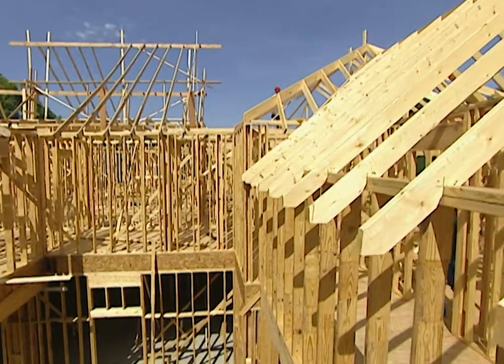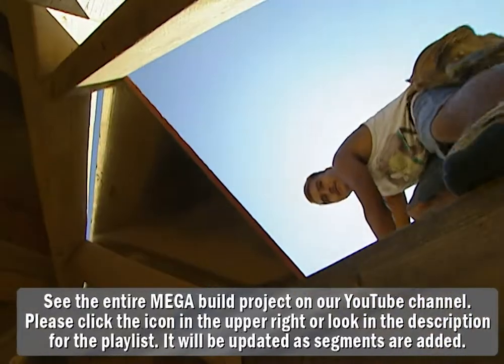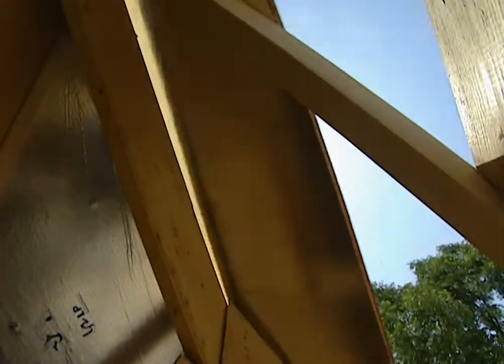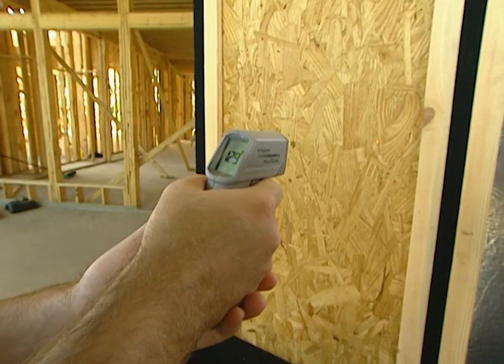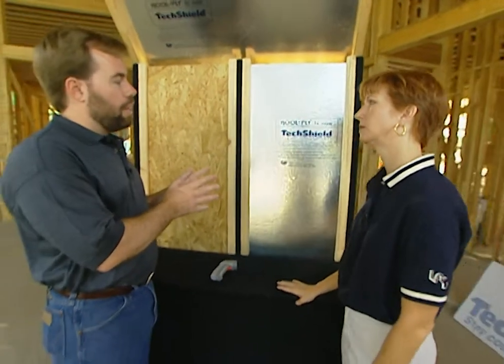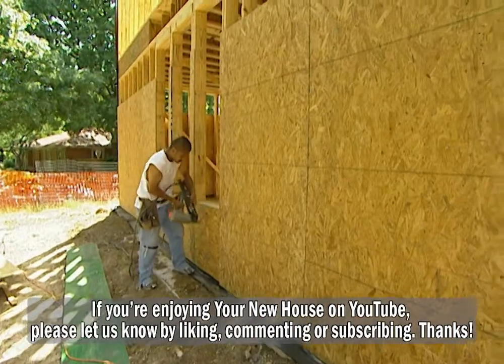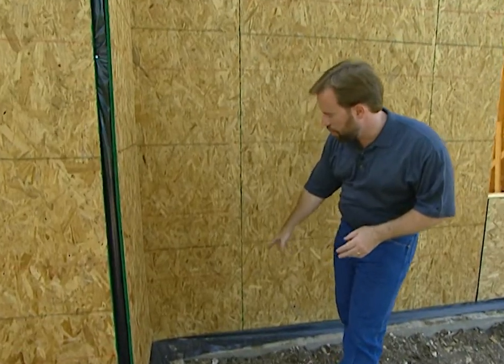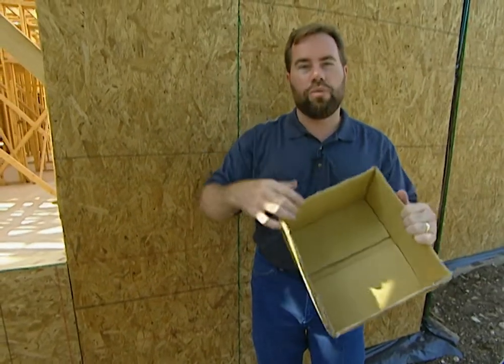Mega Build -16,000 sf - Part 5: Sheathing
We’ve finished framing the Project House, and now it’s time to put on the exterior sheathing.

TYPES OF SHEATHING
 The home’s exterior sheathing, or “cladding”, is the material that the builder attaches to the exterior of the stud wall and on the roof rafters before the exterior finish and roofing material is attached.

 Roof sheathing is also referred to as “decking” and builders almost always use 4 X 8 sheets of plywood or Oriented Strand Board (OSB) as decking material.

On the exterior, there are many sheathing options, using an interesting variety of materials. Examples of exterior sheathing products commonly used by builders in the U.S. are plywood, OSB, asphalt fiberboard, gypsum board, and rigid “foam board” (made from polystyrene, styrofoam or polyurethane). Plywood and OSB are the strongest and most durable, while the foam board products provide the greatest insulating value.

TechShield® RADIANT BARRIER ROOF SHEATHING
For the roof sheathing in the Project House, we’re using TechShield®  “radiant barrier” OSB sheathing from LP.   It is applied just like any other 4” X  8”  OSB sheathing, but there’s one huge difference from standard OSB sheathing—one side of TechShield®  is covered with aluminum foil, to provide an energy-saving radiant barrier that will reflect up to 97% of the sun’s heat and radiant energy reduce the temperature of our attic by up to 30 degrees on the hottest days.

The use of radiant barrier systems in home construction across the U.S.A. is growing at an exponential rate, and looking at results of some recent studies, it is easy to see why. Some studies, have found that installing radiant barrier reduced peak energy demand three times more than adding extra insulation in the attic. According to the Solar Energy Center, it is reasonable to expect that an attic radiant barrier can save 8-12 percent of annual cooling costs in the Southeastern United States, where the study was conducted.

Radiant barrier works by reflecting the sun’s radiant heat and not emitting that heat to the cooler surfaces around it. The effectiveness of a radiant barrier is determined by how much radiant heat it reflects and how little heat energy it transmits—a property called “emissivity”.

In milder weather, cool and gentle breezes may be blowing and outdoor air temperatures can feel quite comfortable—but even in this “perfect” weather, solar energy can really heat up your roof, insulation, attic and ceiling to temperatures that can make it uncomfortably warm inside.

Willamette Industries Oriented Strand Board Exterior Sheathing
Once the four walls of the frame are built, the next step is bolstering the strength of the frame. This is done using sheets of Oriented Strand Board or plywood. On our Mega Build, we used 4 X 8 X 7/16 sheets of OSB. OSB is an engineered wood product made of narrow strands of wood fiber that are oriented lengthwise and crosswise and bound in resin for increased strength. This “boxing” of the frame helps resist shearing and twisting forces better than it can without the reinforcement.

If you have the budget, go ahead and sheath the entire exterior of the house in OSB or plywood.  In a high wind, or earthquake, the walls and roof take the brunt of the forces.  A house that is fully sheathed with OSB or plywood will have excellent structural strength and will have very good resistance to “shear” or “racking” in high winds.  Racking is the subtle side-to-side motion that can cause interior nail-pops and other damage in homes whose frames have not been properly braced.

Installing structural wood panels over roof and wall supports creates a diaphragm—like a “skin” that resists destructive forces.

OSB exterior sheathing also provides a solid base for the brick, stucco, stone, or whatever finish material you will use to complete your home’s exterior.

Tests by APA-The Engineered Wood Association, walls fully sheathed with OSB or plywood were three times stronger than walls constructed with gypsum wall sheathing or let-in bracing. Wood structural panels were significantly stronger than insulative paper-based sheathing. (Source: APA-The Engineered Wood Association).